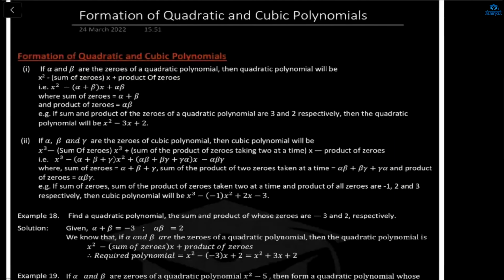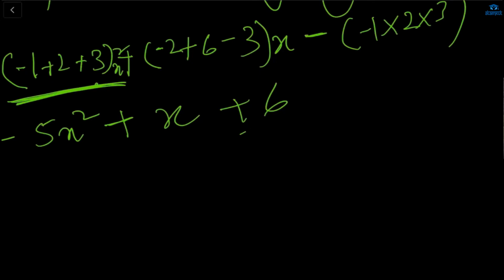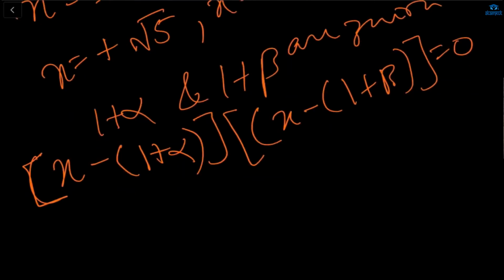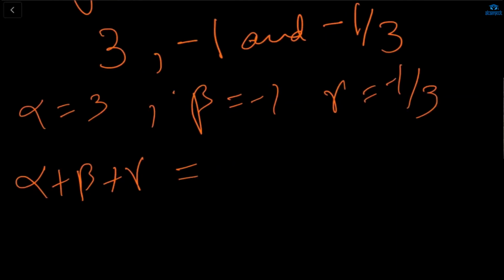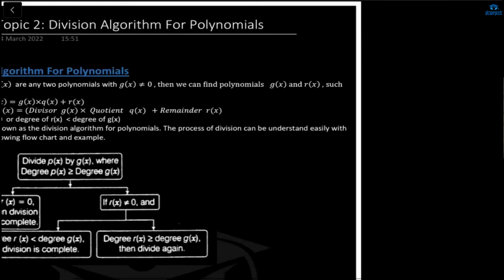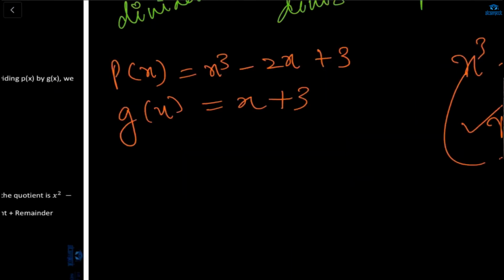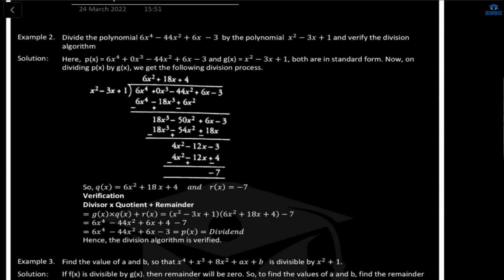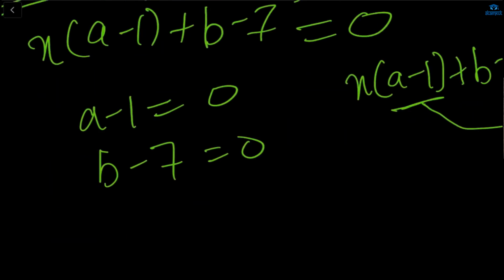10POM10M02 VL 08 Division Algorithm For Polynomial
MATH
10POM10M02 VL 08 Division Algorithm For Polynomial
(Polynomials)